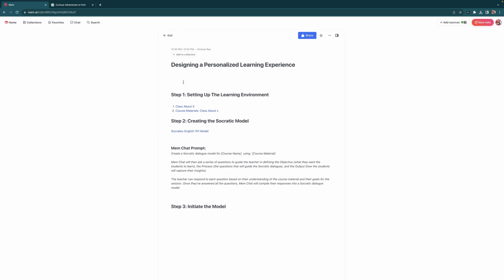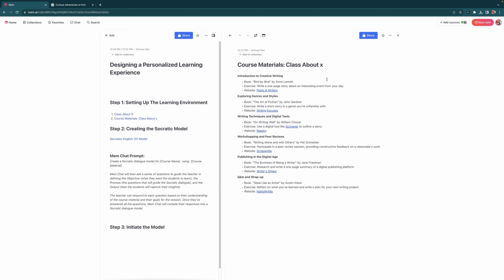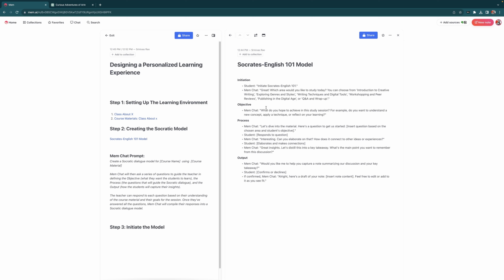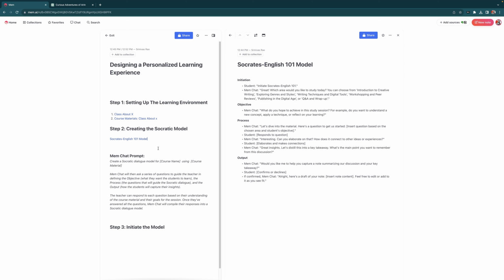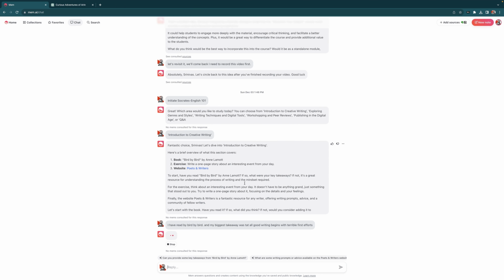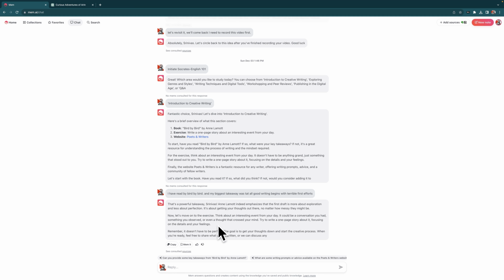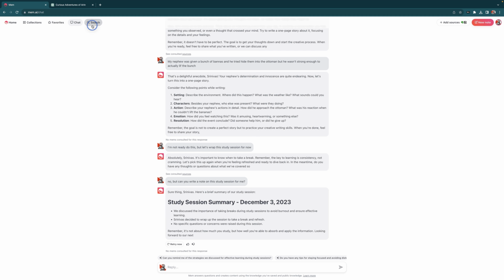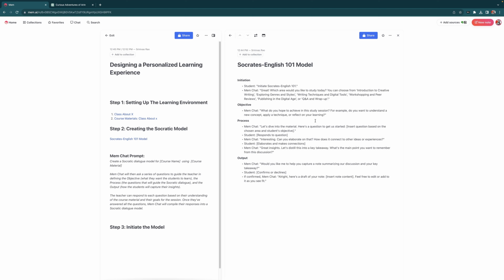AI in Education: Scaling Personalized Learning Experiences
In video, we explore how AI is revolutionizing personalized learning experiences. Discover how AI can tailor educational experiences to individual needs, making learning more effective and engaging. 💡